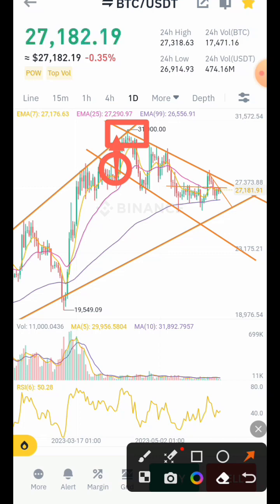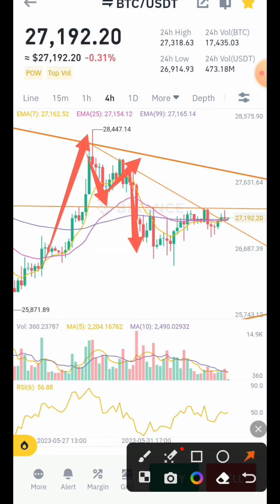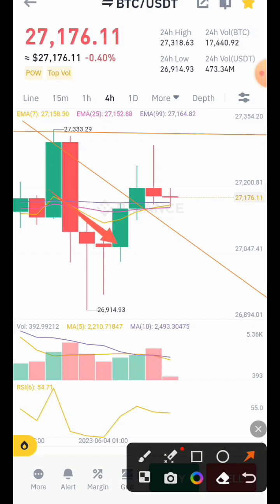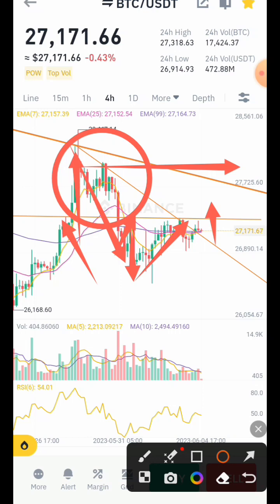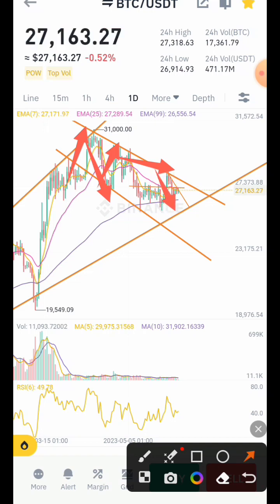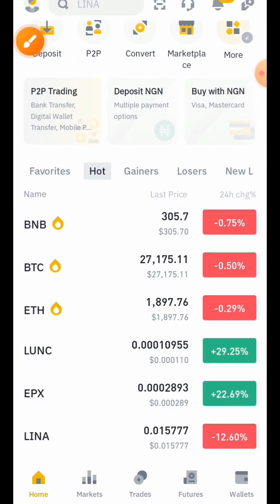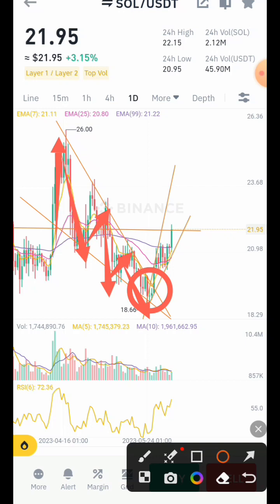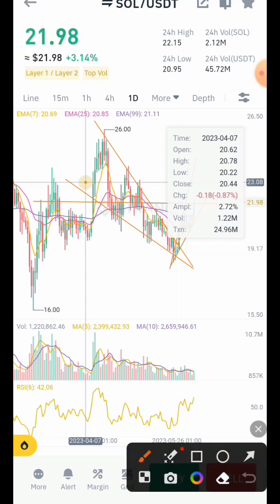BITCOIN REJECTION BREAKING IS NEAR🚨 |🟥 SUBSCRIBE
WHAT'S TRADING?
Trading is the buying and selling of securities, such as stocks, bonds, currencies and commodities, as opposed to investing, which suggests a buy-and-hold strategy. Trading success depends on a trader's ability to be profitable over time.

✅ Let's grow together and make money gradually gradually 🤝
🚨No Rush!

🟥 THIS VIDEO IS JUST FOR EDUCATIONAL PURPOSE ONLY, I WILL NOT BE RESPONSIBLE FOR ANY PROFIT OR LOSS YOU MAKE ON THIS UPDATES, MAKE YOUR OWN RESEARCH BEFORE PARTICIPATING ON ANY UPDATES PROVIDED IN THIS CHANNEL.